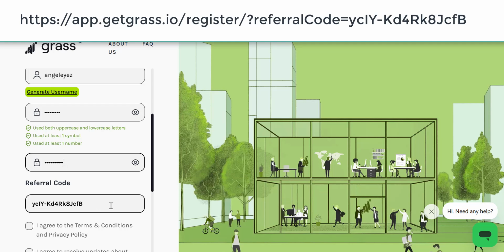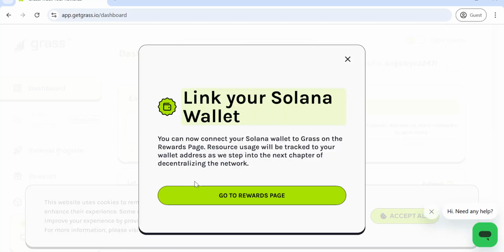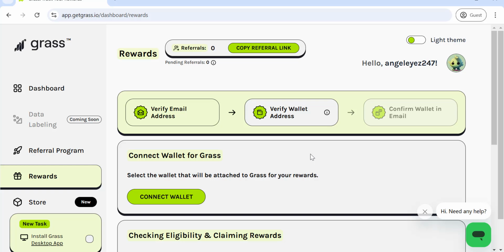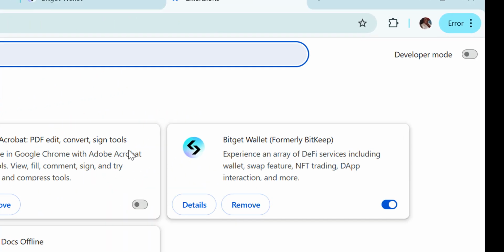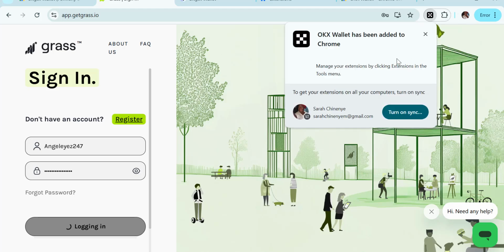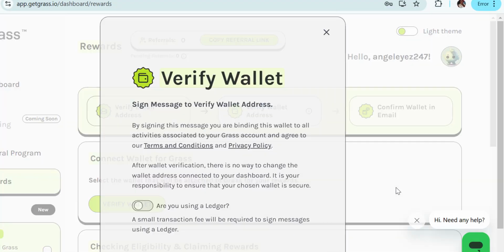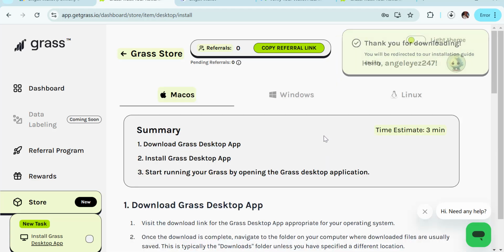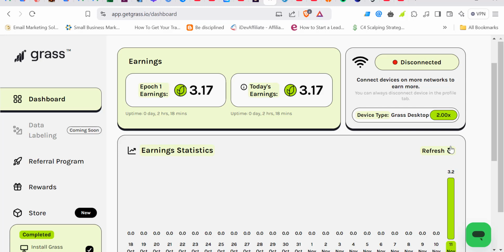Stop 🛑 All Clicker Games! $4000 Is Possible: Grass Farming Tutorial Part 2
LINK 1- Get Started with Grass by clicking on this link 🔗